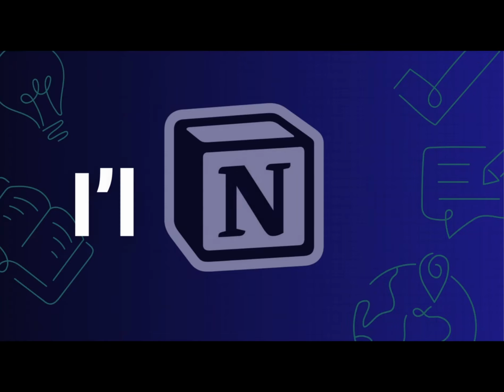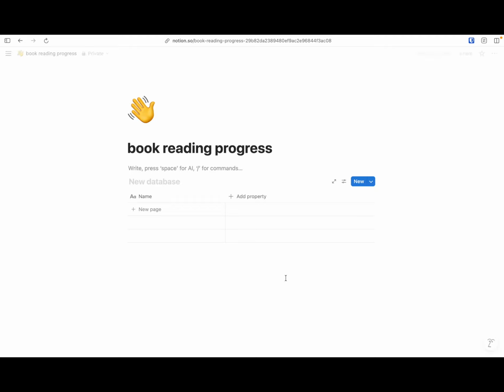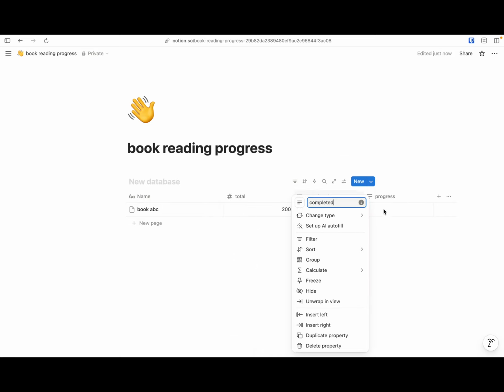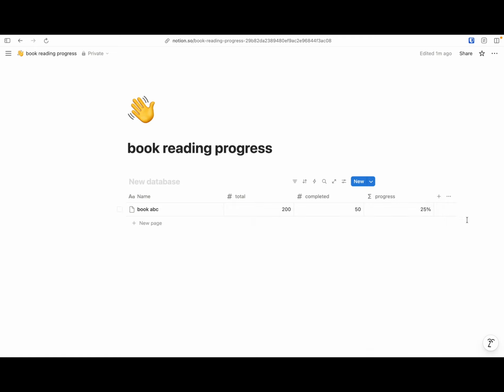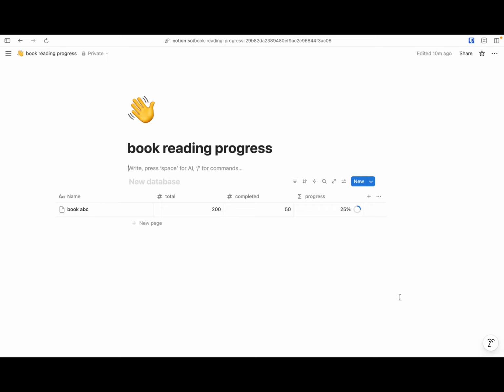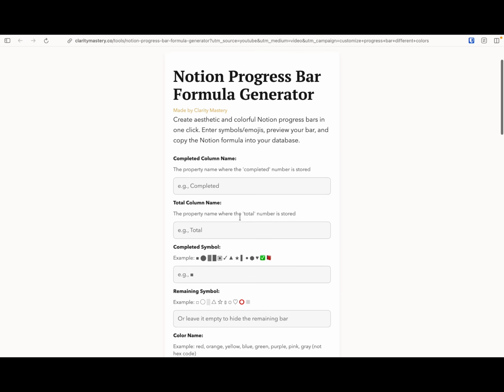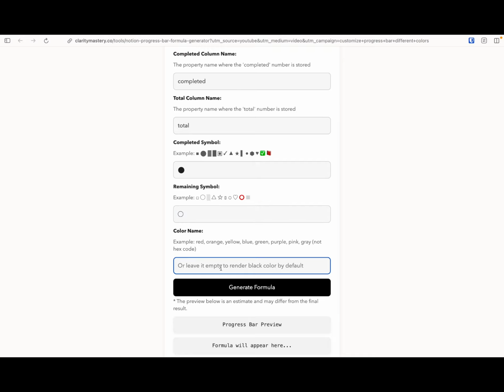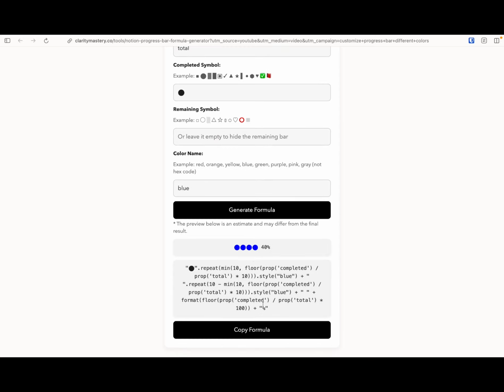notion progress bar tutorial | Create amazing progress bar in notion easily in 5 minutes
in this video i have exaplained how to make amazing progress bar in notion easily